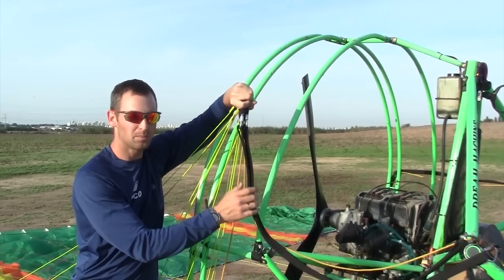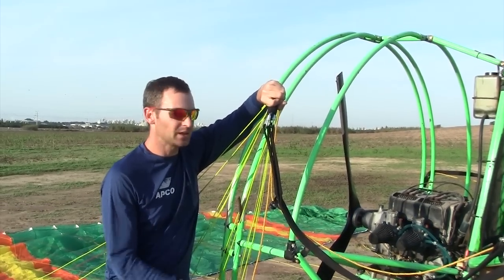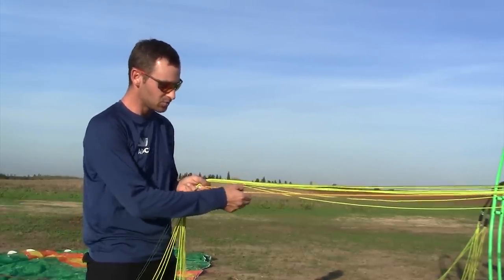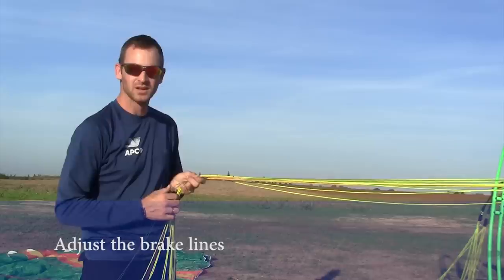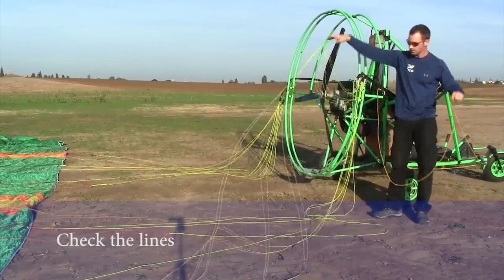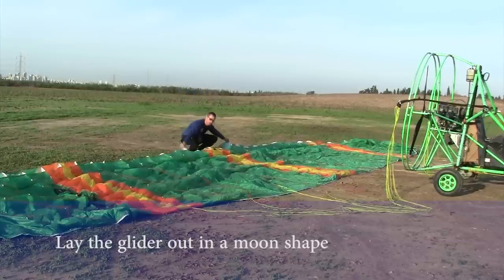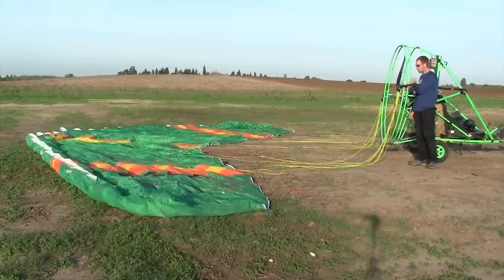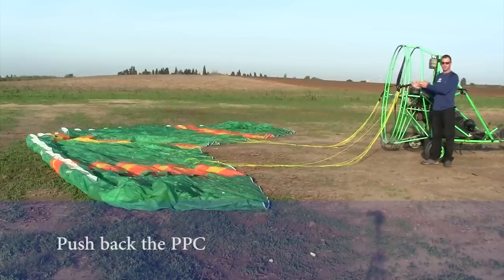Lift PPC introduction and instructional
The all new LIFT PPC wing is the top of our high end PPC range, reflex profile based, revolutionary concept, to make all past generation PPC wings obsolete.

At the start of the millennium PPC scene reached its peak and it was vibrant business in which APCO took an active part. Unfortunately last dozen years saw a sharp decline in PPC sport, leading to massive closures of PPC manufacturers and complete stagnation in R&D of PPC machines and wings. Finally we at APCO decided that it is time to break the ice and mark a new era by launching LIFT PPC - a truly revolutionary wing.

Forget about what you knew and flew until now.

Do not be misled by the elliptical shape and performance of the wing - the LIFT PPC is not just a high performance wing aimed at ace pilots, it is a wing to replace the majority of today's rectangular PPC wings